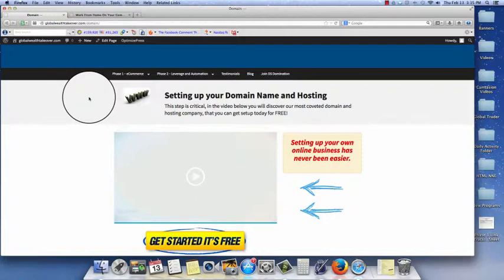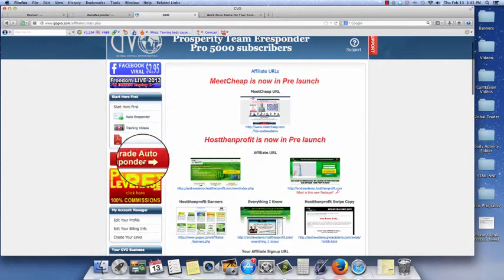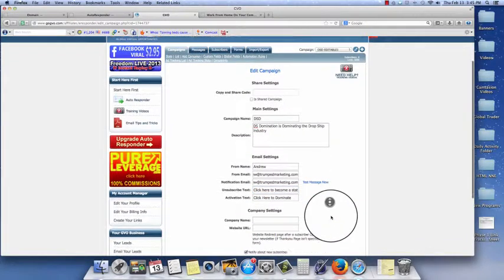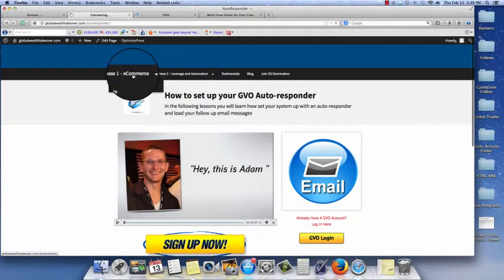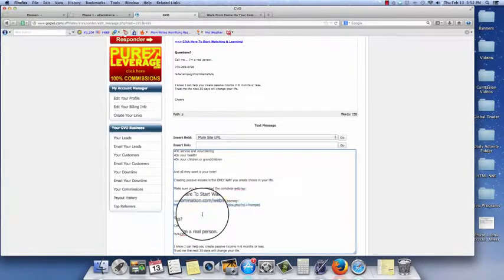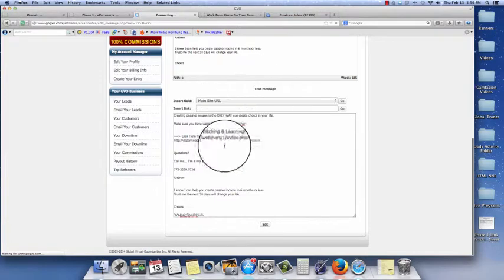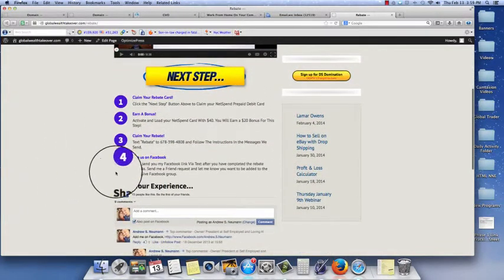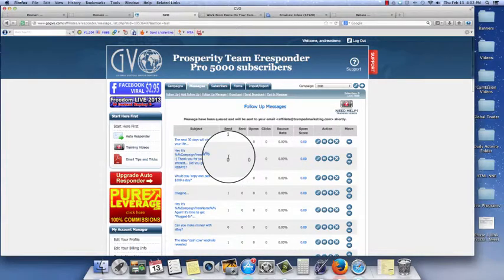DS Domination Custom eMail Follow Up Campaign For GVO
Having a follow up campaign for your DS Domination business is one of the key element's of your success.

GVO offers a great autoresponder service for $9.97/mo and in this video you will discover how to install the follow up campaign for DS Domination using GVO or Pure Leverage as your auto responder.

This video is one of a series of training videos we use for our DS Domination team to help them set up their sales funnel for DS Domination.

GVO is my auto responder of choice when it comes to online marketing